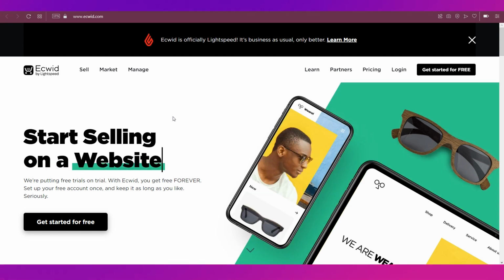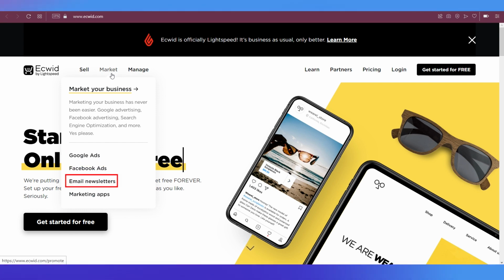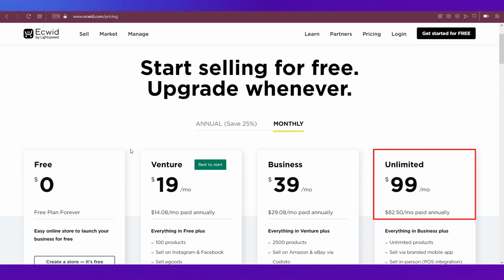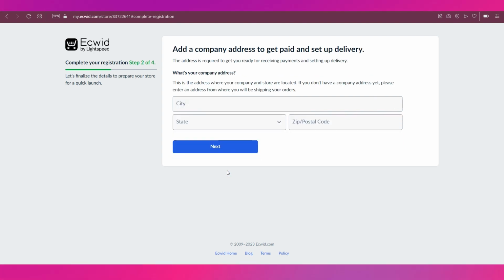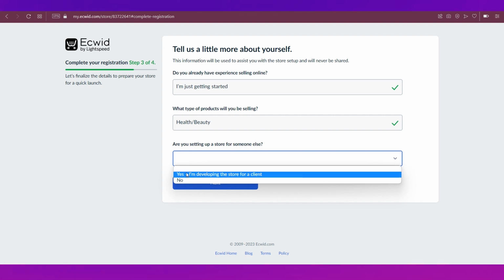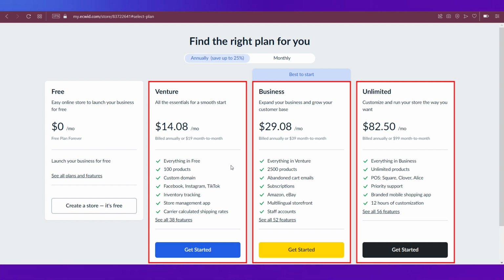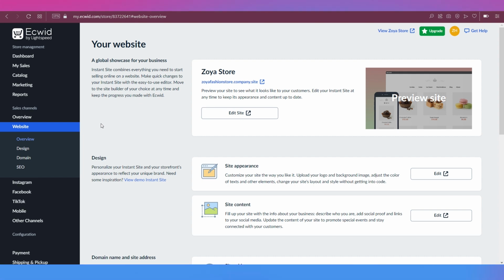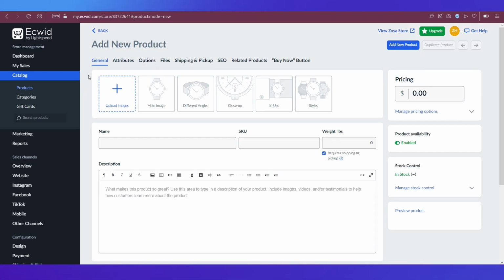Ecwid Dropshipping Aliexpress Tutorial | EASY GUIDE (2023)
(SEO HERE)